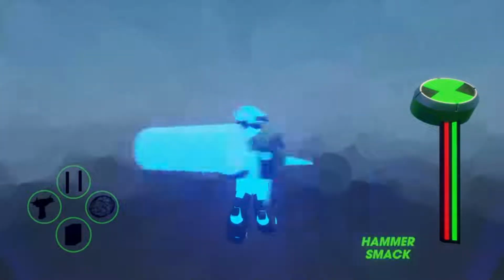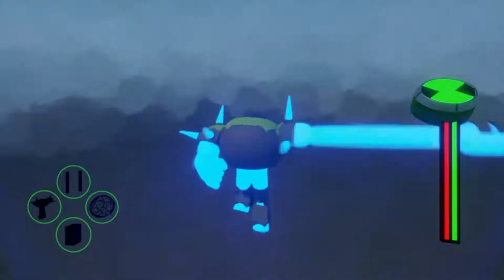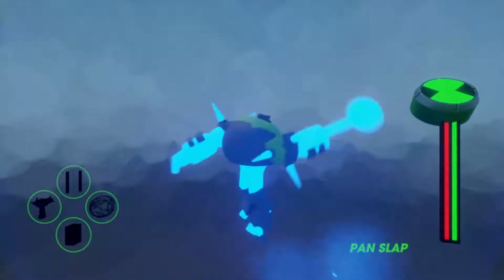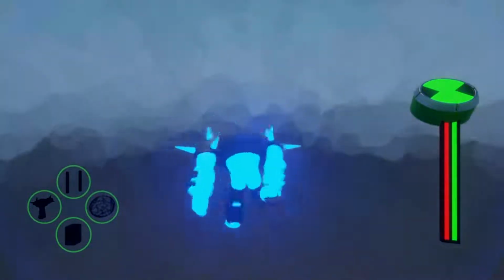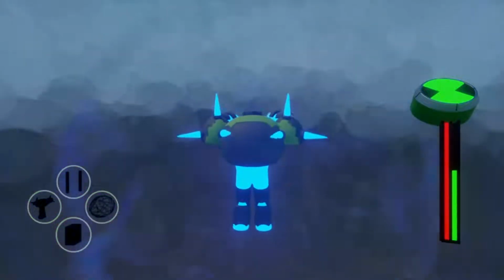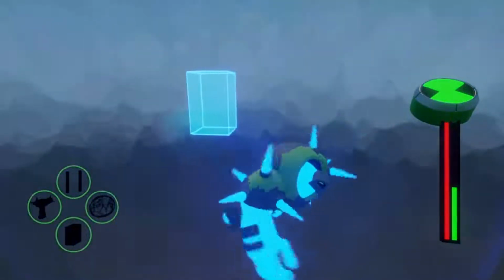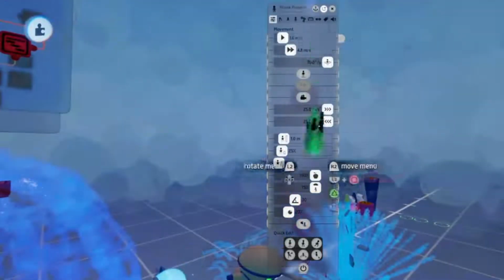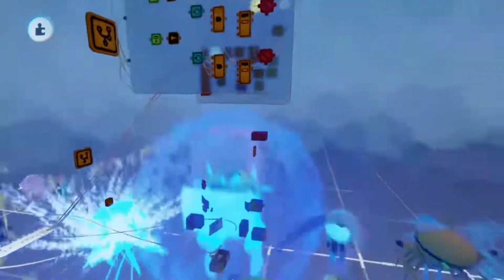Shockrock Breakdown! Attacks, Special Moves, and more! Making a Ben 10 Fan Game!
Edited by MrDreamer311 check him out on youtube and dreams!